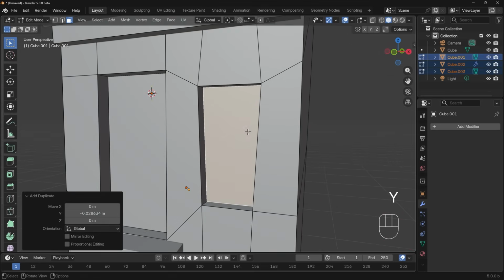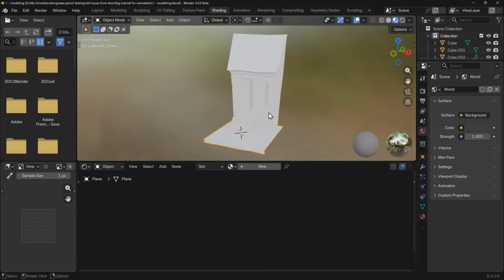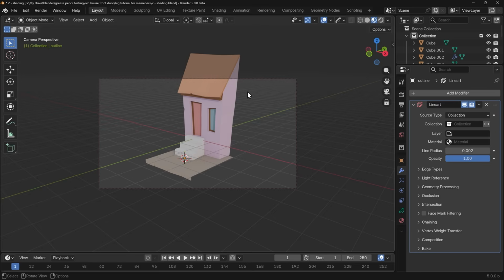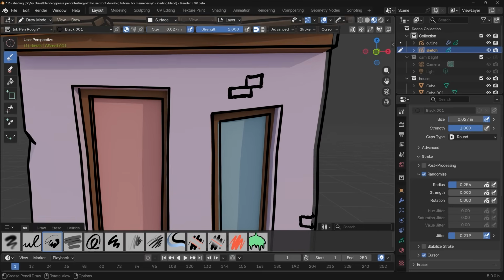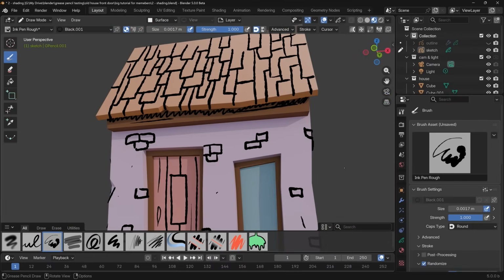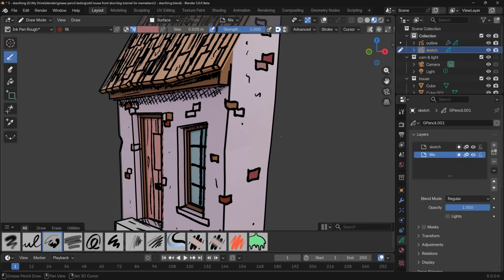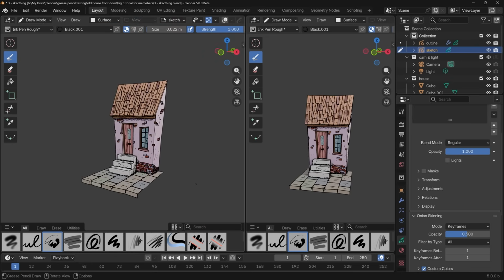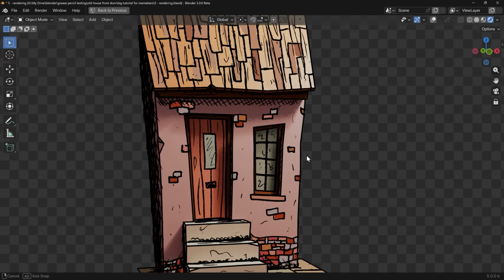Grease Pencil Masterclass: 3D House Model Full Workflow Breakdown (Tips & Tricks Included!)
Dive into the full creative workflow breakdown of a stylized 3D house model made entirely with Blender & Grease Pencil. This complete process took about 1 hour and 20 minutes and is packed with essential tips and tricks for both 2D and 3D artists. This video provides insights into the why and how of the whole process, making it perfect for anyone looking to master the Grease Pencil workflow!

0:00 Intro & Course Promotion
0:40 Starting the Project: Basic 3D Modeling
1:02 Simple Wibbly-Wobbly Modeling Technique
1:21 Creating the Roof & Detailing Doors/Windows
3:15 Modeling Complete & Basic Texturing
3:41 Shading with Object Colors (Before Grease Pencil)
4:13 The Grease Pencil Workflow Begins
4:28 Setting up the Line Art Layer (Automatic Outlines)
5:20 Customizing the Sketch Brush (Jitter & Randomness)
5:30 Drawing the Sketch Layer (Bricks, Shading, etc.)
6:39 Pro Tip: Watch Out for the Delete Brush
7:22 Coloring with Grease Pencil (Fill Layer)
7:40 Layer Order: Fill Below Sketch Layer
7:58 Quick Coloring Tip: Using the Color Attribute
8:47 Adding Variation to Colors (Bricks & Tiles)
9:26 Lighting, Compositing & Final Look
9:48 Dealing with Lighting Glitches on Grease Pencil Strokes
10:05 Pro Tip: Warm Color Grading with Curves
10:29 Advanced Tip: Experimenting with the Aces Color Space
10:45 Final Render, Recap & Outro

Recommended graphics tablet:
Display Tablet
my choices:_
Display Tablet
XP Pen 16 - 22 or Huion
Graphics Tablet
Wacom one